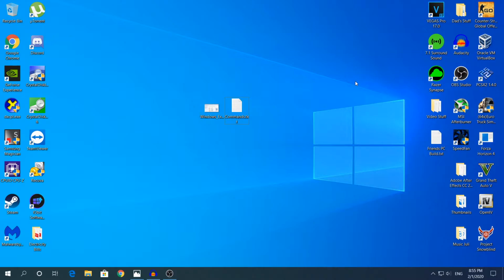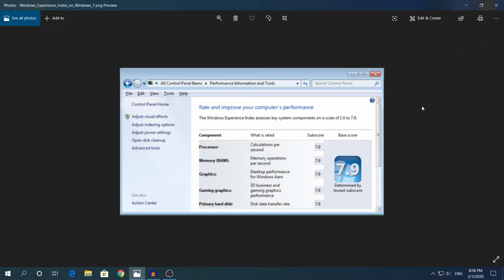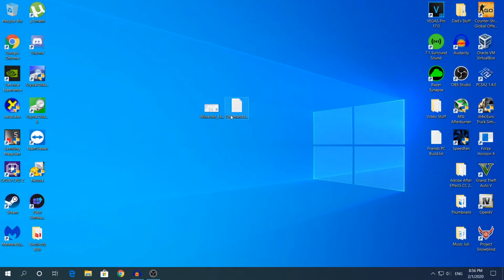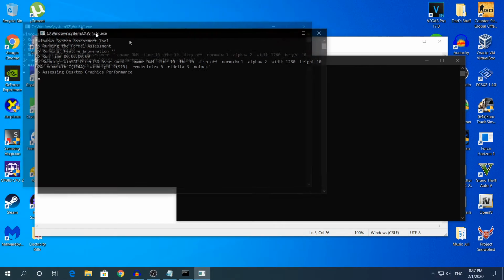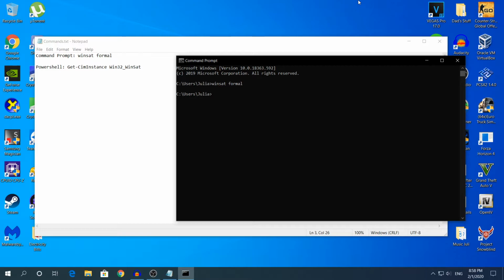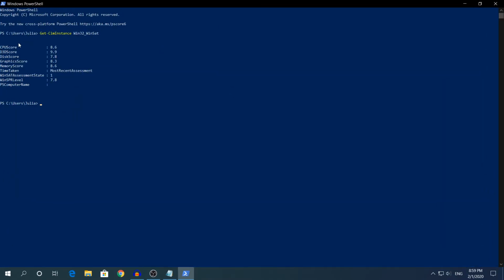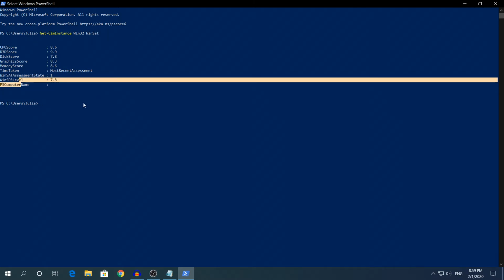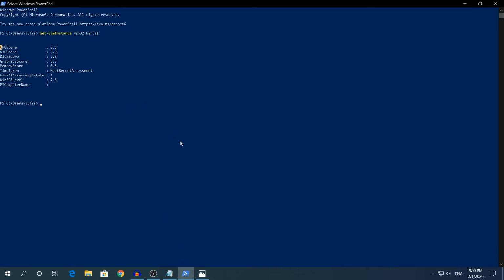What's Your Computer's "Secret" Benchmark Score? Windows 8, 10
Hey what's going on guys my name is Alex and welcome back to another video today i'm going to show you What's Your Computer's "Secret" Benchmark Score? Windows 8, 10

Commands:

1. Command Prompt: winsat formal

2. Powershell: Get-CimInstance Win32_WinSat

Applications used in this video and link to their websites:

None